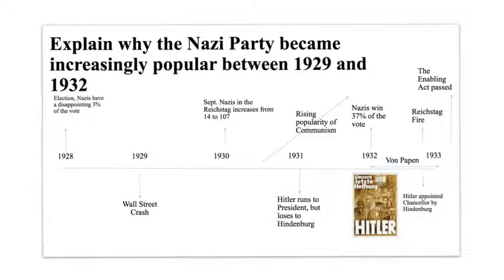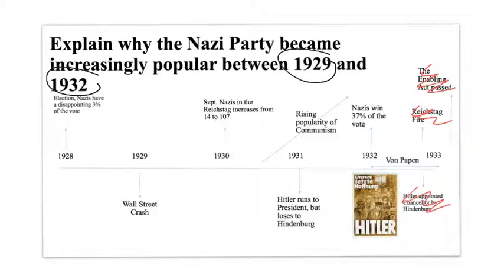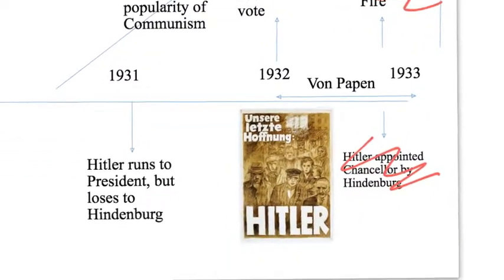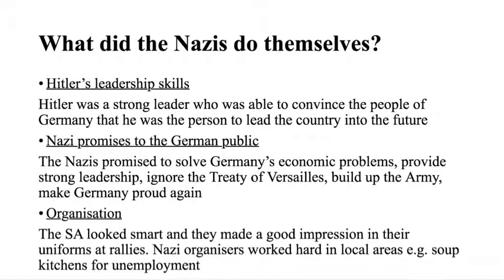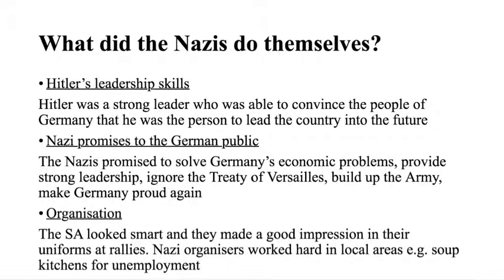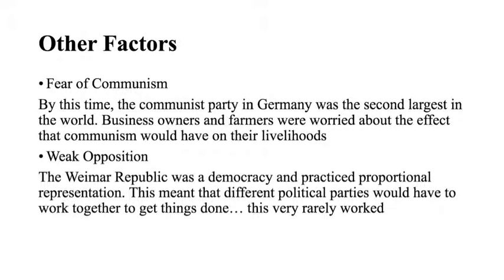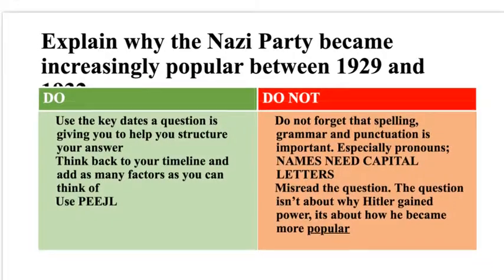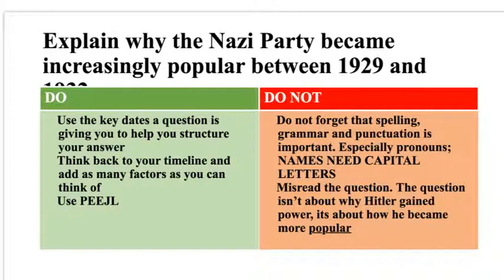How did the Nazis gain popularity between 1929 and 1933?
How to answer the 6 mark question seen above